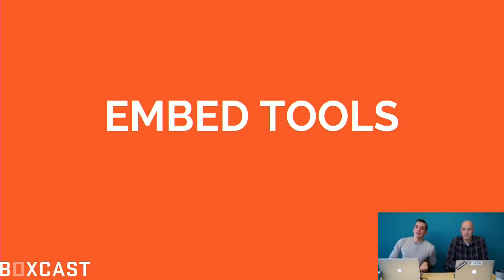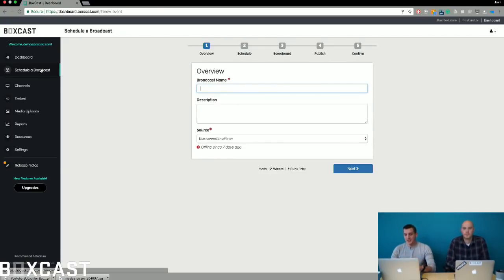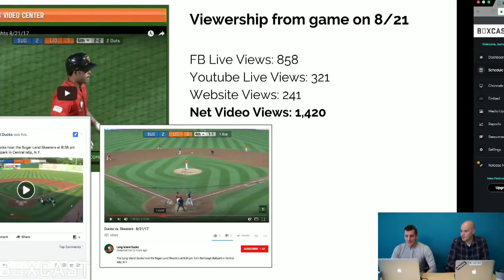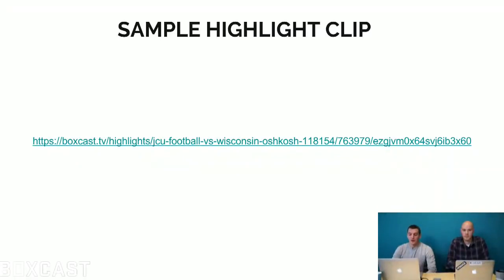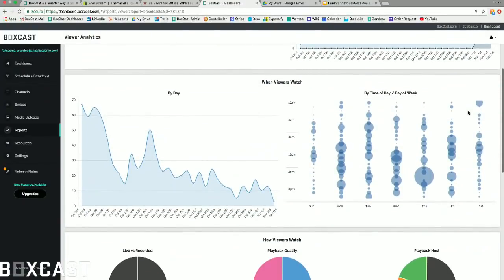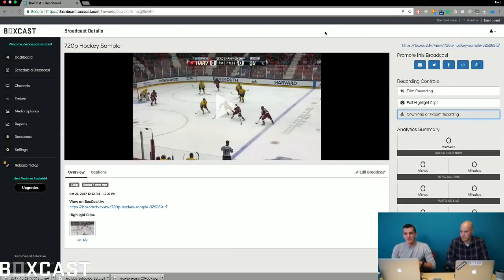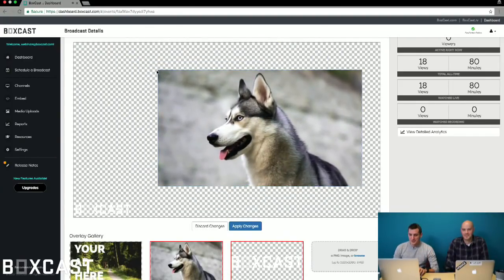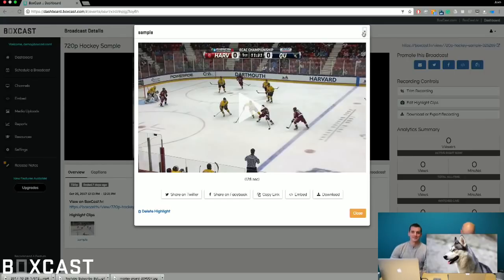I Didn't Know BoxCast Could Do That!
This webinar focuses on the power of the BoxCast Dashboard and how you can use its features to improve your live broadcasts.
You'll learn about:
All the features within the BoxCast Dashboard
Tips on how to utilize features to optimize your broadcasts
How some customers are successfully using the BoxCast Dashboard